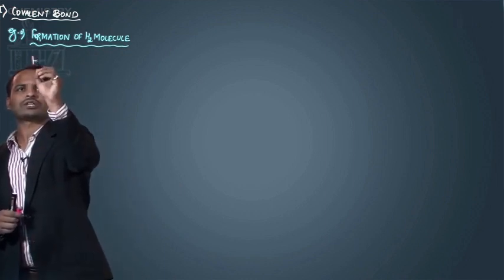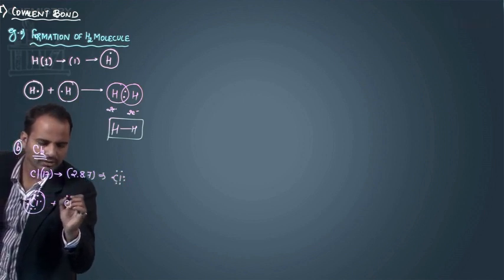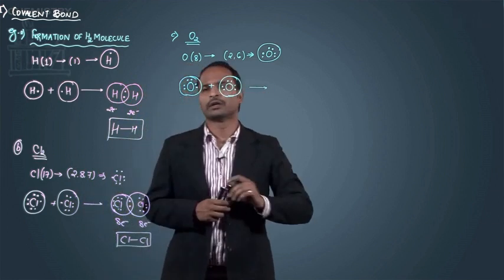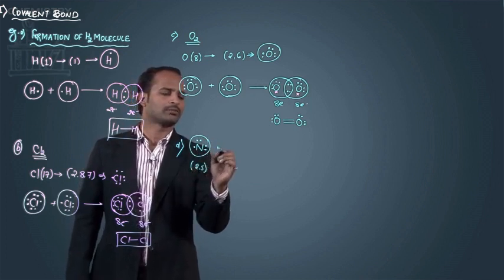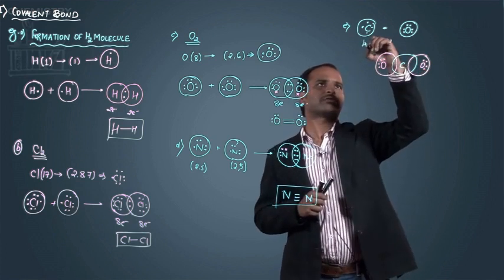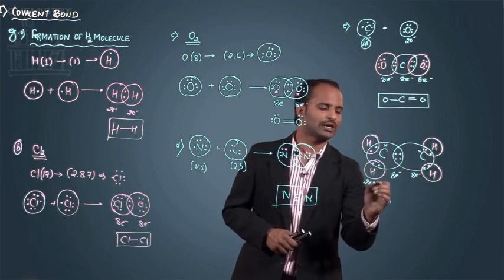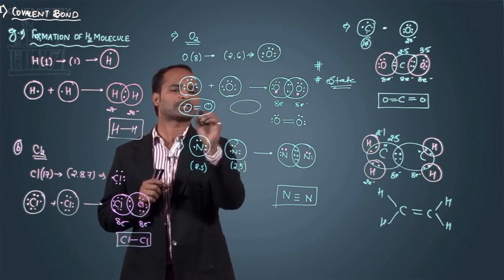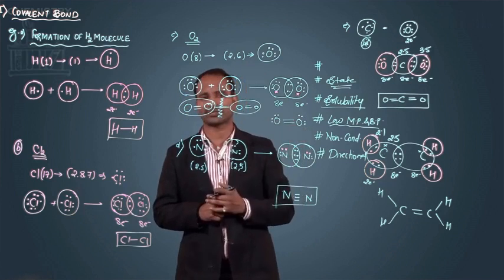Chemical Bonding Covalent Bond